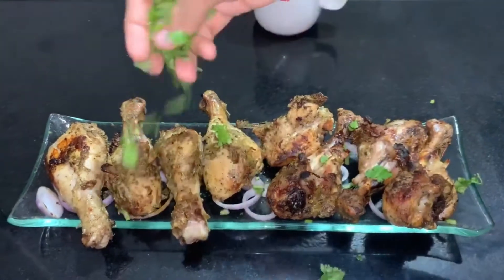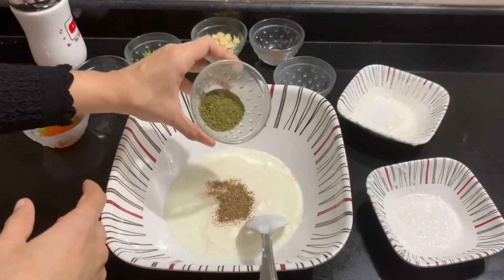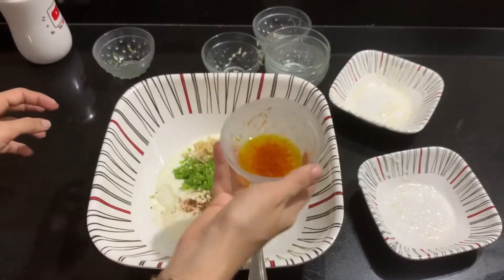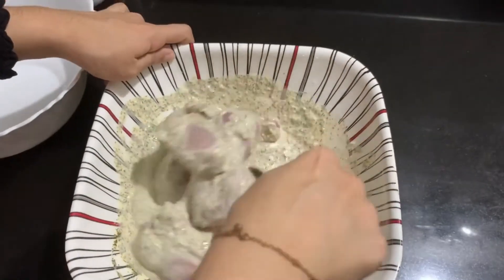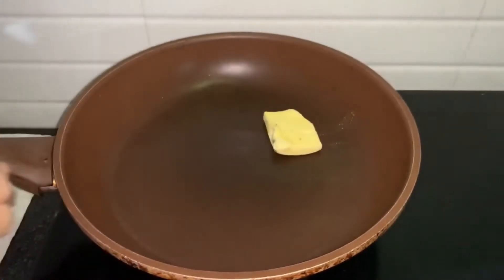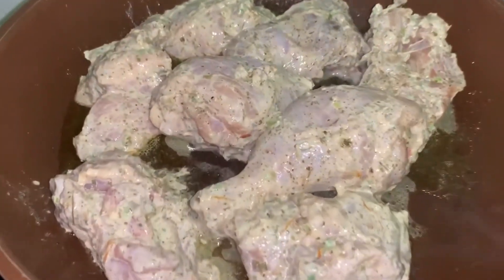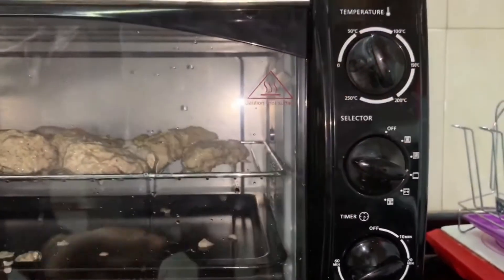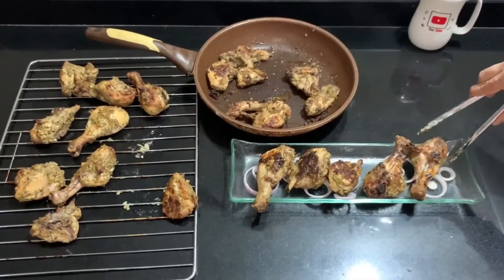ചിക്കൻ ഇങ്ങനെ ഒന്ന്‌ ഫ്രൈ ചെയ്തു നോക്കു | കഴിച്ചാലും മടുക്കില്ല | Chicken recipe| malayalam |nihaibs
Hey all,Today We are making a afghani chicken fry n grill with same marination which makes your dinner more amazing with tasty recipe!Hope like coment share n subscribe my video n recipe !Thankyou❤️

Ingredients

1.Kasuri meti -1 1/2 tbsp
2.garam masala- 1tsp
3.Fresh cream- 5 tbsp
4.curd -5 tbsp
5.salt -1tbsp
6.saffron -1 1/2 tbsp
7.Ginger garlic paste-1tbsp
8.green Chilly paste-1tbsp
9.chaat masala-1tbsp
10.lemon(optional)

Stay Healthy stay strong!